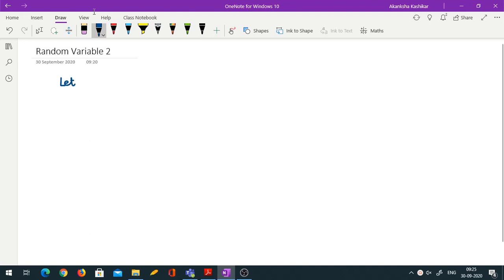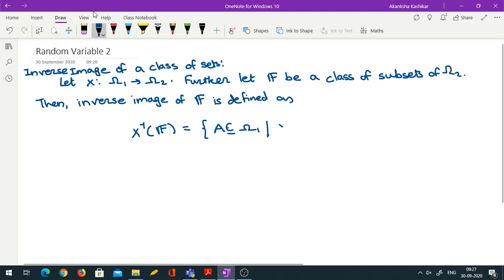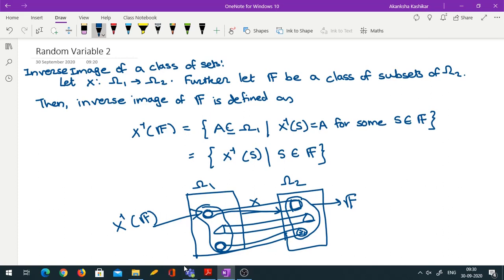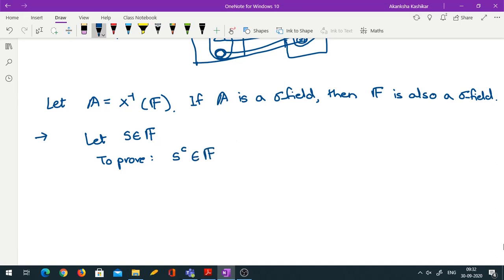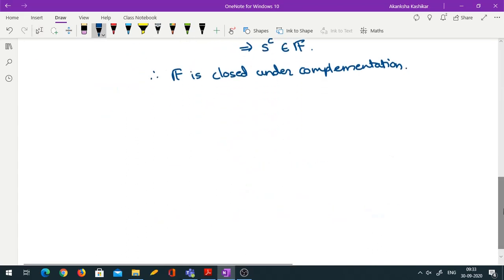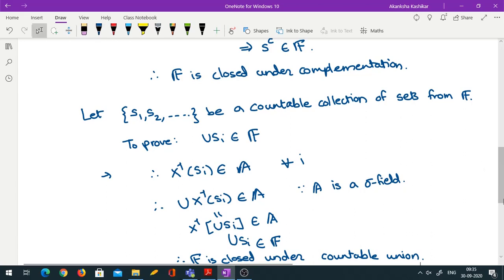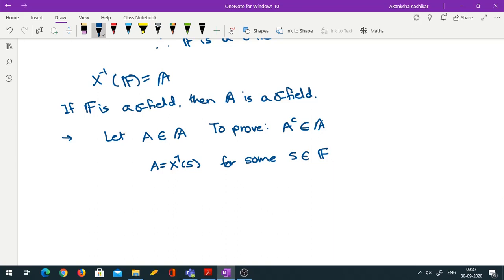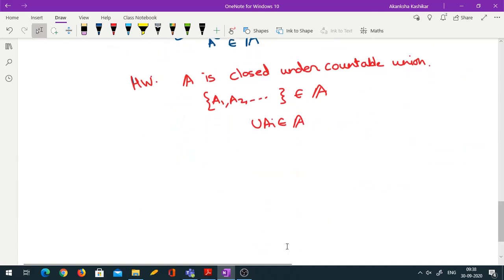ST201-Lecture 17-Random Variable 2